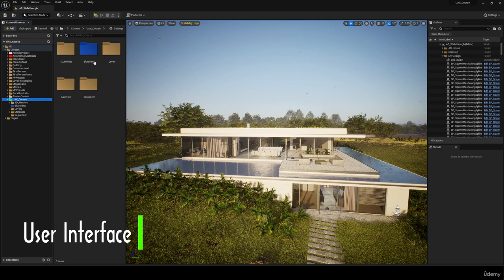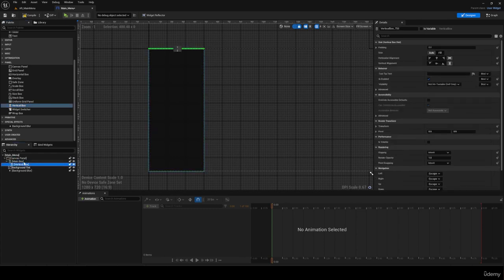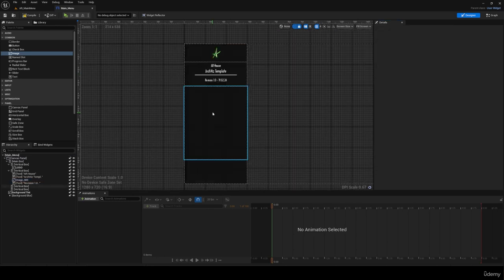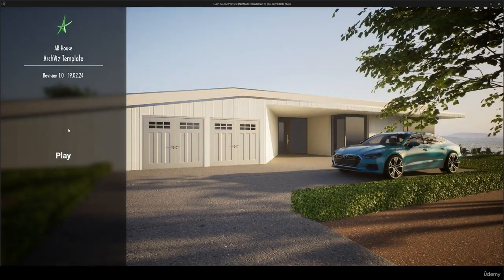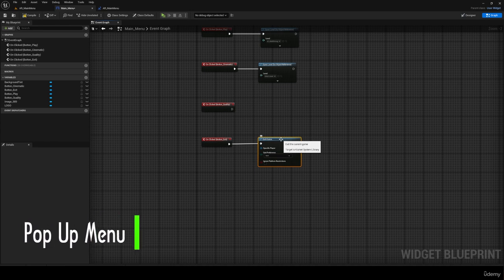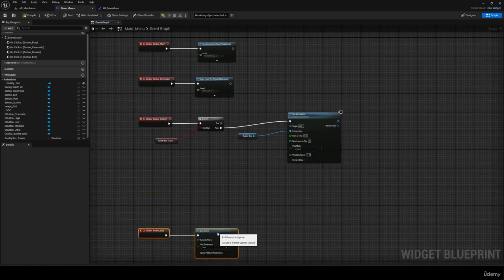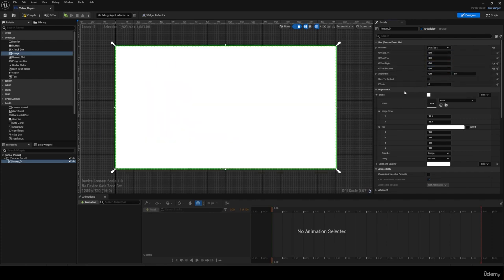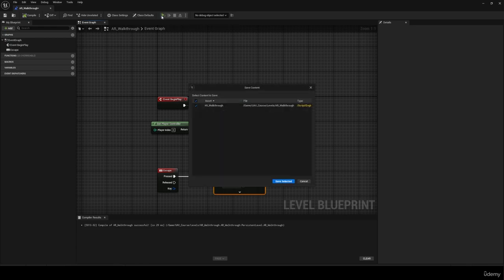Master ArchViz in Unreal Engine - Ultimate Beginner's Guide